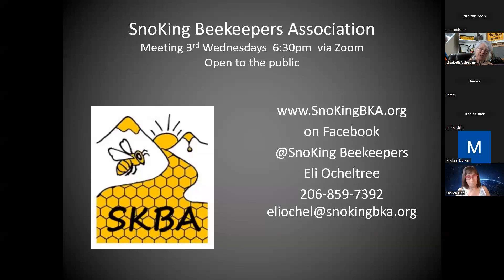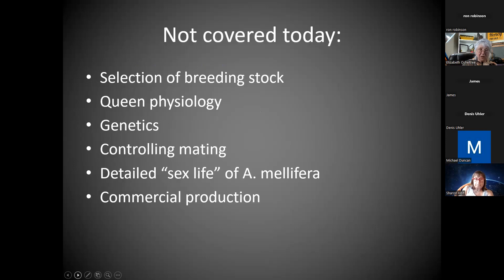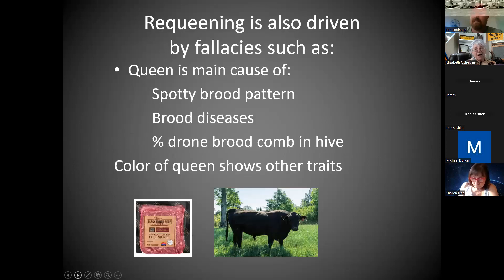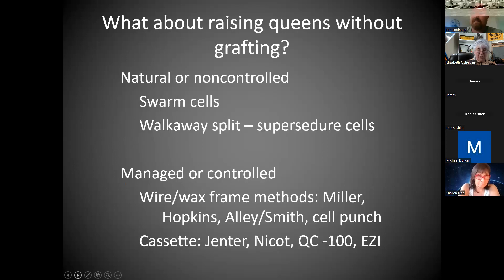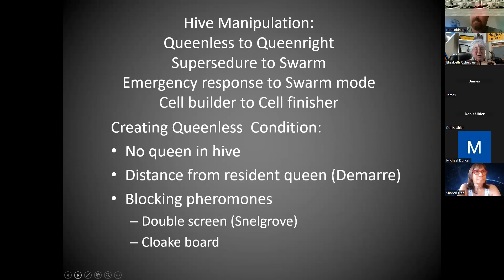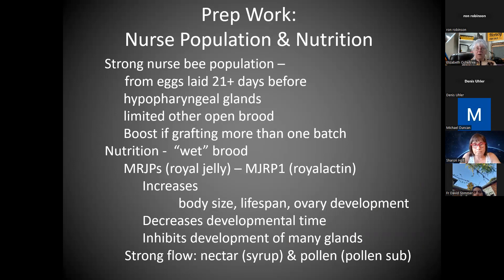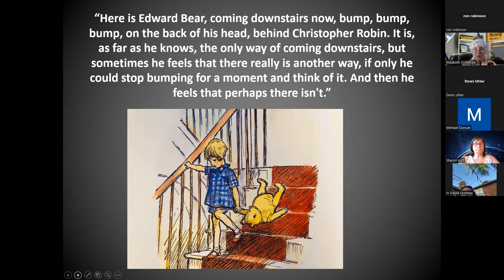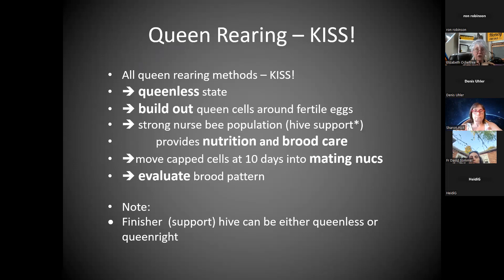Orientation for Queen Rearing Project 5/13-7/1/2023 Maltby Hiveside SnoKing Beekeepers, May 10, 2023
Orientation for Queen Rearing Project to be held 5/13 through 7/1/2023 mostly on Saturdays at the Maltby Hiveside Demo Site. Timeline and goals presented. SnoKing Beekeepers is a 501c3 member club of WASBA seeking to provide hobbyist and small scale beekeepers with the education, resources, sharing and networking to succeed.